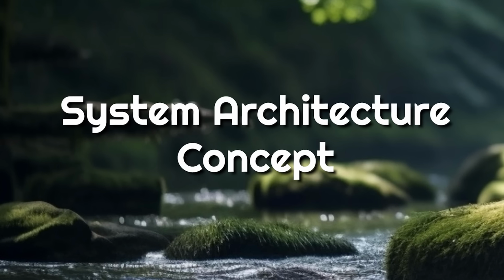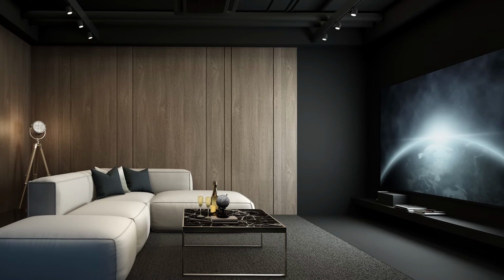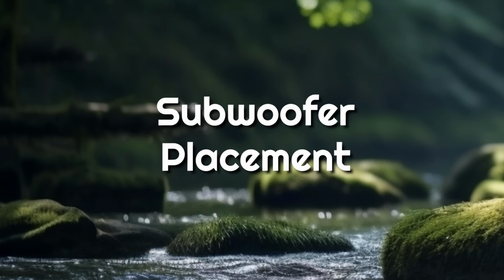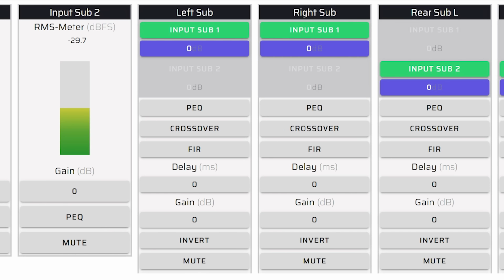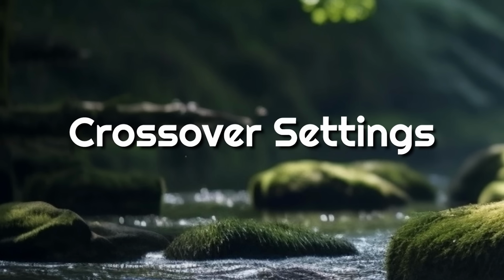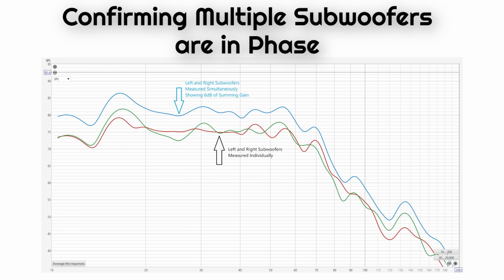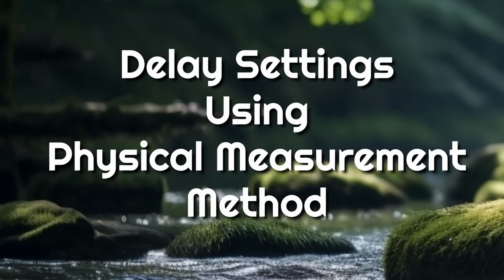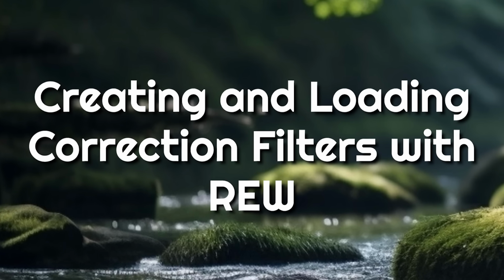Integrating Multiple Subwoofers into Your Home Theater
Are you looking for accurate, ultra-deep bass in your home theater?  Do you want to optimize your sound system by adding multiple subwoofers?  In this video we walk through the process of setting up a multi-subwoofer configuration for a home theater using miniDSP Device Console and a 2x4 HD or Flex.

Check out the full line of miniDSP products on our